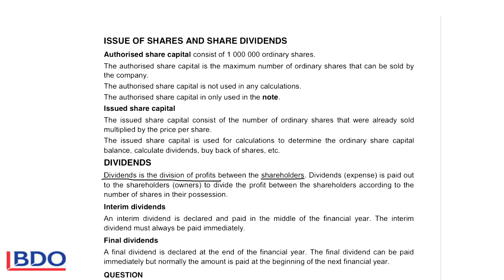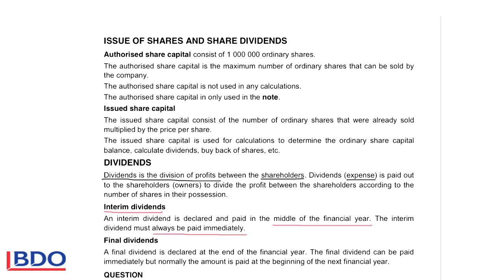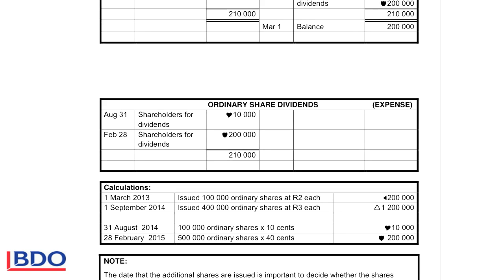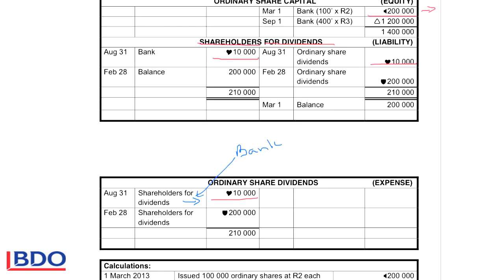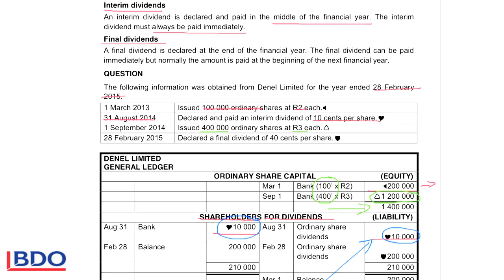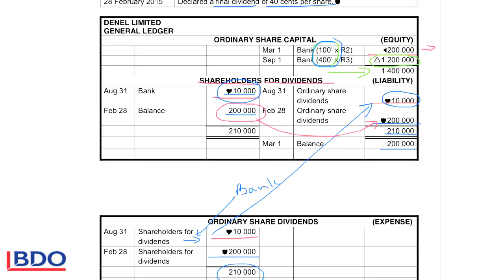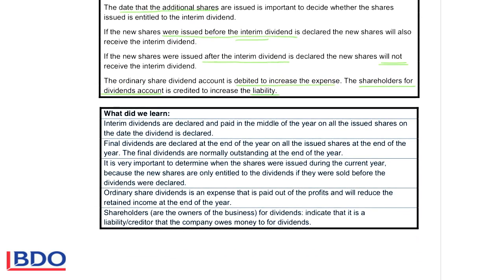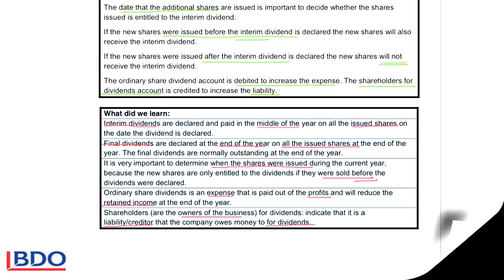COMPANIES 3 - Share Dividends